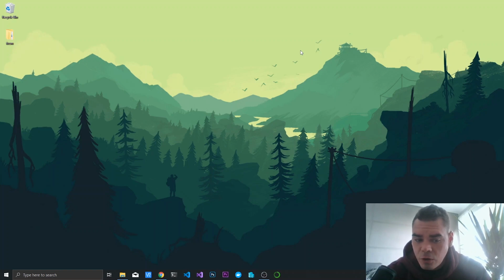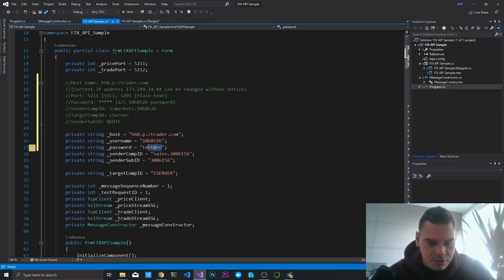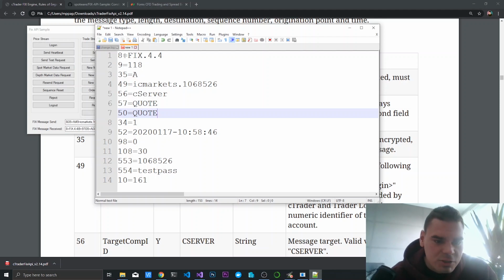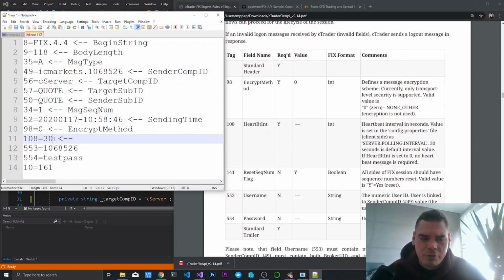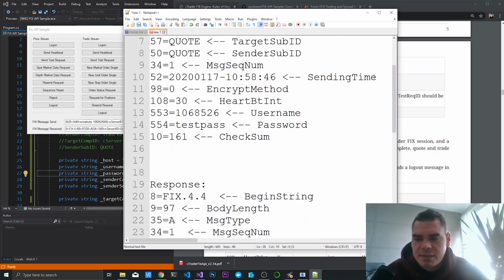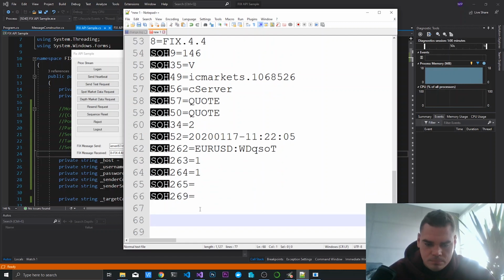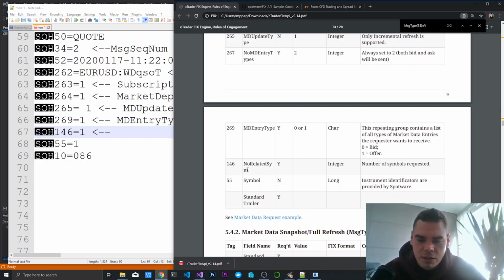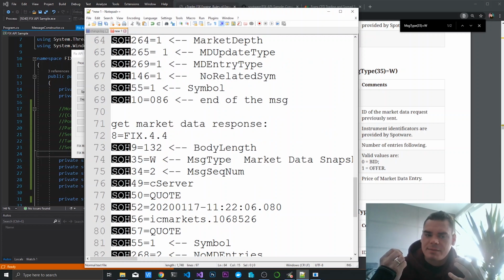Ctrader FIX API Tutorial - Introduction